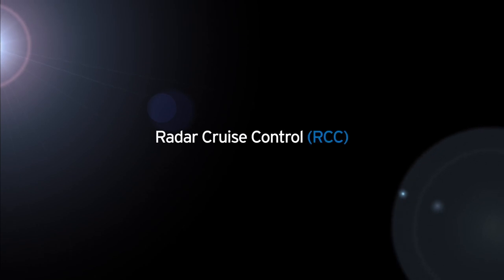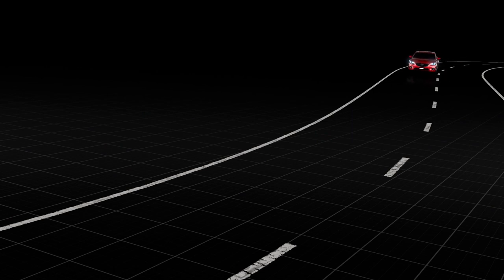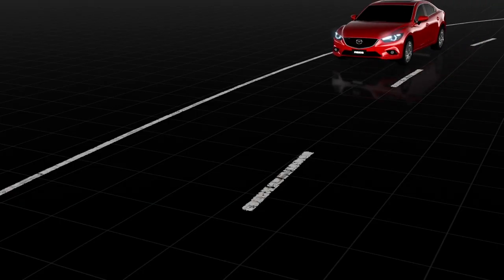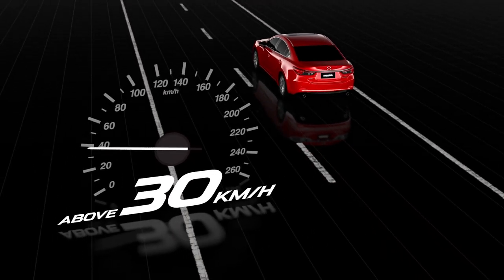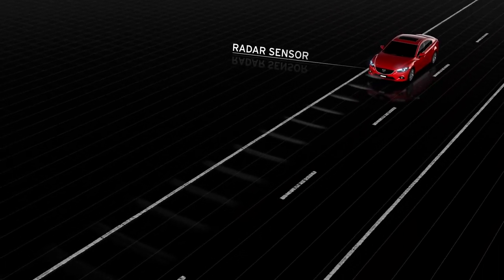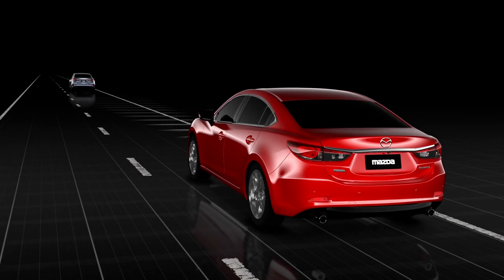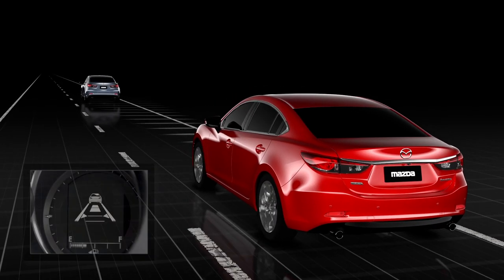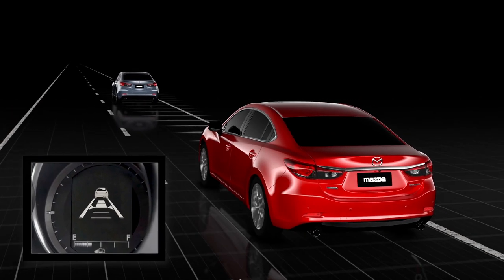i-ACTIVSENSE - Radar Cruise Control | Car Safety | Mazda Canada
Mazda's Radar Cruise Control system judges the relative speed and proximity to the car ahead and automatically adjusts the cruise control settings to maintain a safe speed and distance.

Mazda's RCC system adds convenience and safety to cruise control, by automatically adapting its settings according to the speed of the car ahead.  The RCC system will decelerate and accelerate when appropriate by working within a set speed range, enhancing safety and alleviating some of the burden during highway driving.